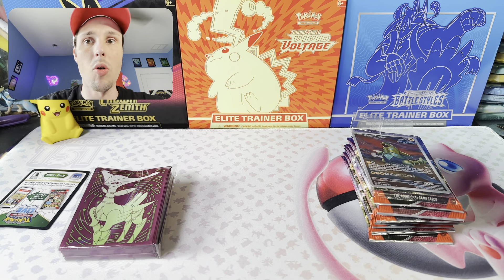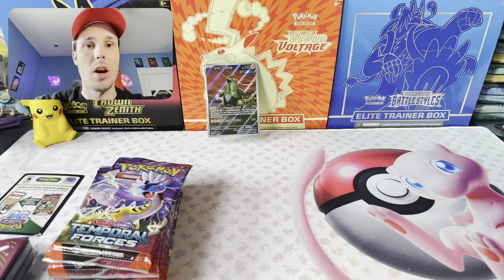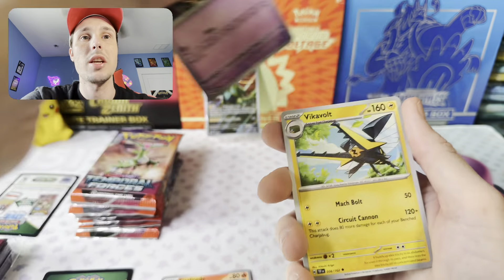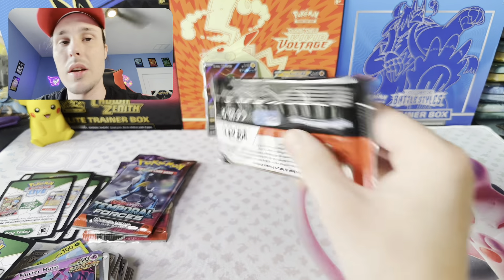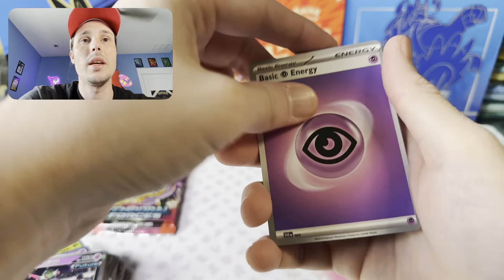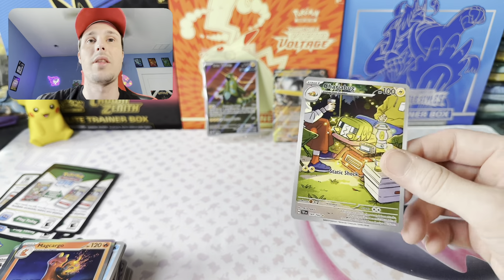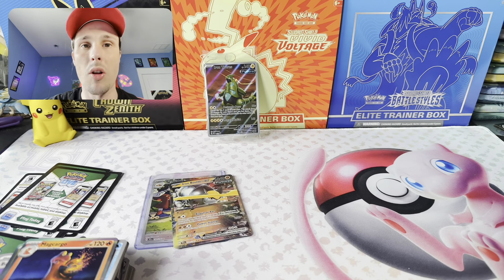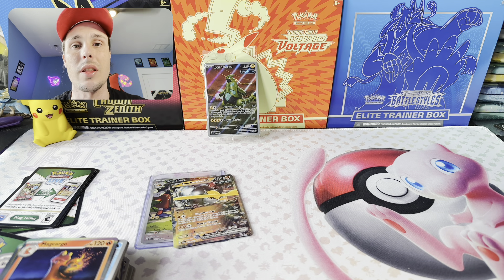Temporal Forces Elite Trainer Box GIVEAWAY Opening!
Me & my good friend @CollectingCait ran an AWESOME giveaway on Instagram & we had two winners!! Second place winner won a Temporal Forces Elite Trainer Box!! 🔥🔥🔥

The shipping was covered for International up to $20. The winner preferred not to spend much on shipping so they asked if we could open the packs & send them the hits!! Of course that wasn’t a problem!!

So we get to give out some Rare Pokemon cards & also bring the subscribers a super cool new unboxing video!! 🤘🏻 That’s a WIN WIN!! 👏🏻

What are your current thoughts on Temporal Forces??

Which Elite Trainer Box do you like more??

Should You Open the Gamestop Exclusive Gyarados Box?

Pokemon Twilight Masquerade EARLY Prerelease Opening!

Opening the New Pokemon Paldea Adventure Chest!